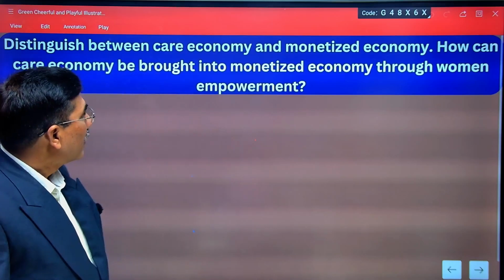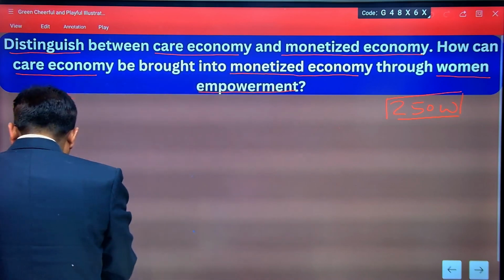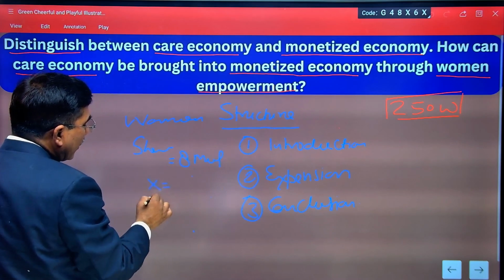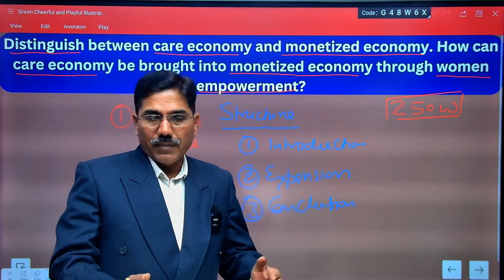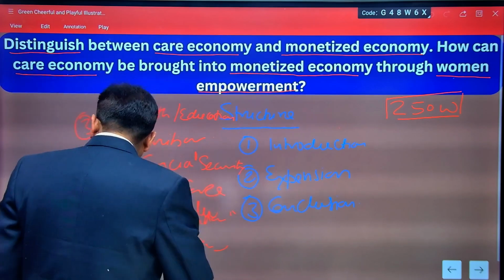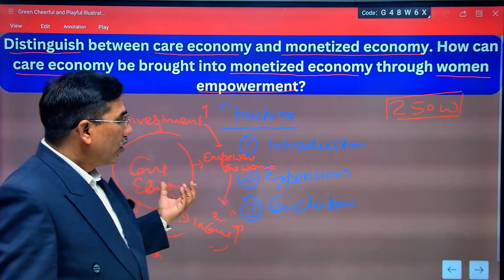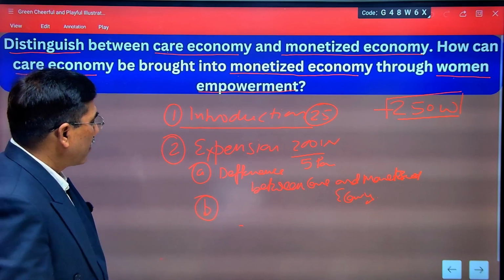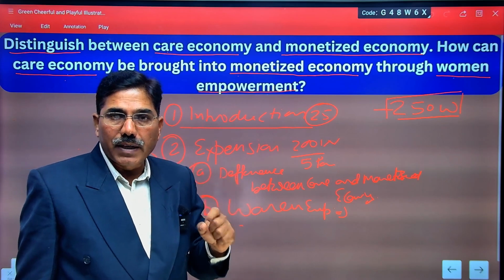UPSC Mains analysis, GS Economy paper analysis| Detailed Review, 2023 Question No .12 By Tejveer Sir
"UPSC Mains 2023 GS Economic Paper Analysis | Detailed Review, Key Insights, and Strategies"

Description:
In this video, we dive deep into the UPSC Mains 2023 General Studies (GS) Economic paper, providing a comprehensive analysis of the questions. Whether you're an aspiring civil servant, a UPSC candidate, or someone interested in understanding the economic dimensions of the exam, this video is tailored for you.

🔍 Key Highlights:

Breakdown of each question in the GS Economic paper.
In-depth explanations and insights to help you understand the context and concepts.
Strategic tips and approaches for tackling economic questions in the UPSC Mains.
📌 Timestamps:
0:00 - Introduction
1:15 - Overview of GS Economic Paper in UPSC Mains 2023
3:30 - Question-wise Analysis and Solutions
12:45 - Key Takeaways and Insights
15:20 - Strategies for Excelling in Economic Questions

📘 Resources Mentioned:
[Link to any additional resources, books, or materials discussed in the video]

Stay updated with the latest exam trends, strategies, and expert advice to enhance your preparation.

[Your social media links, website, or any other relevant platforms]

If you found value in this video, give it a thumbs up, share it with your friends, and leave a comment with your thoughts or any specific topics you'd like us to cover in future videos.